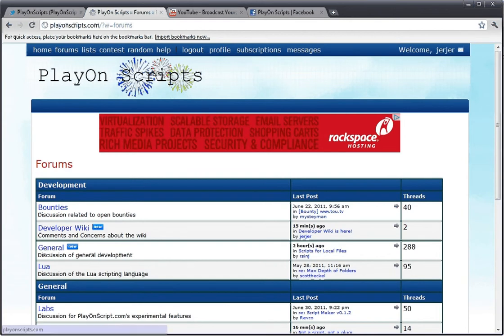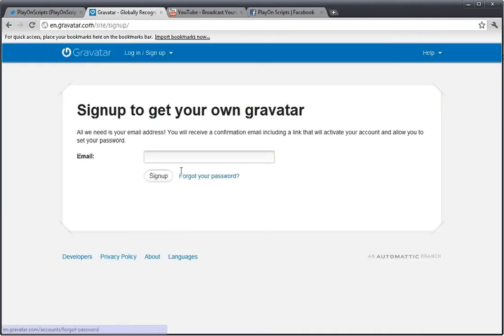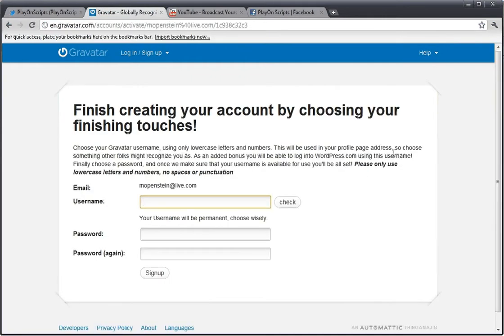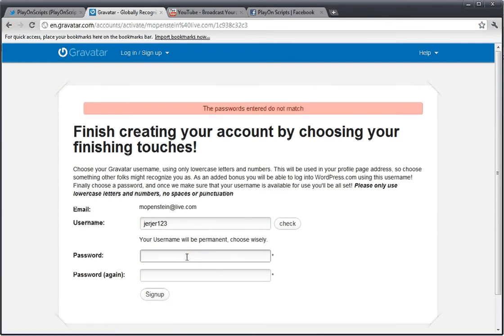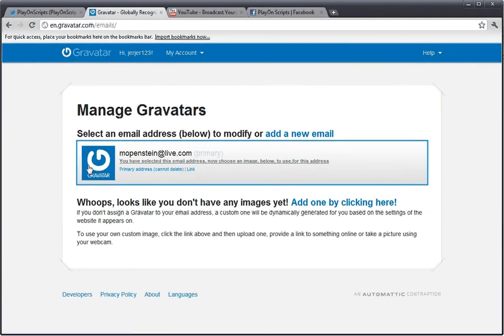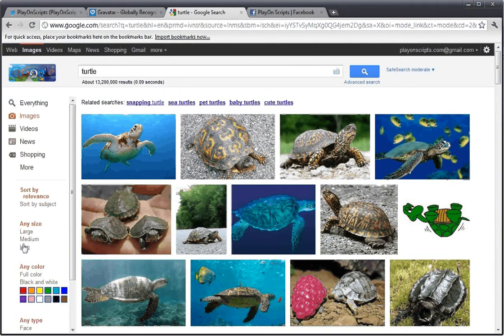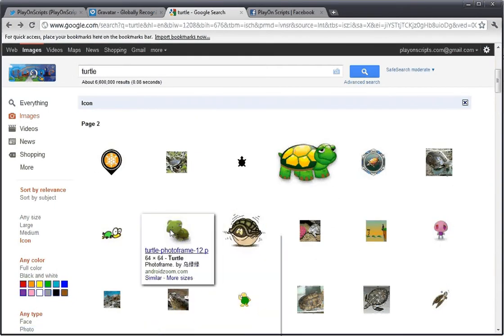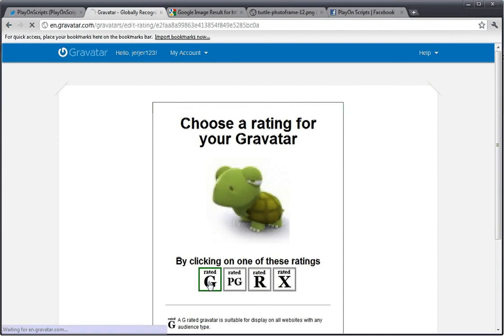PlayOn Scripts Highlight: Forum Avatar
Shows us how to setup an avatar on the forums.